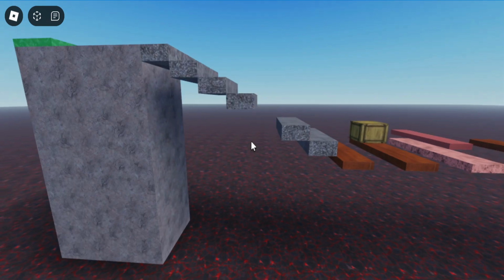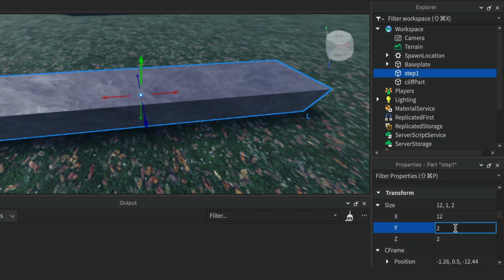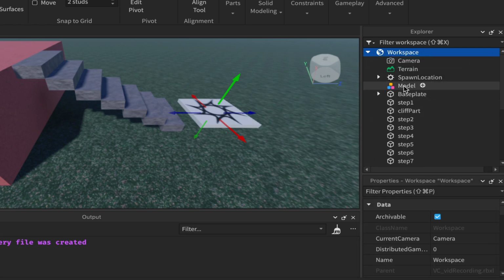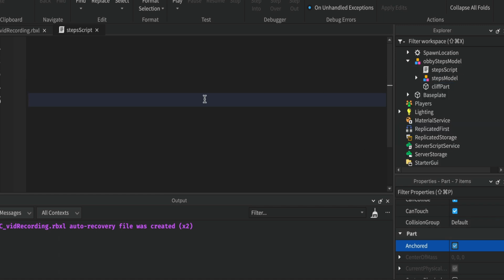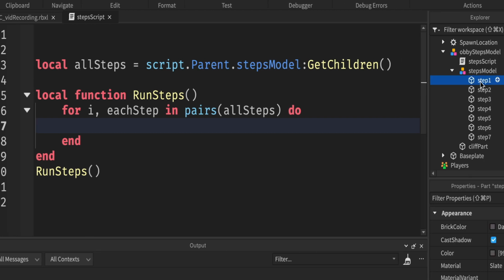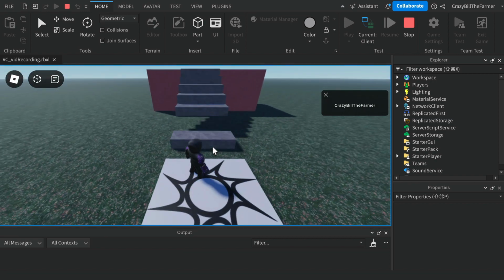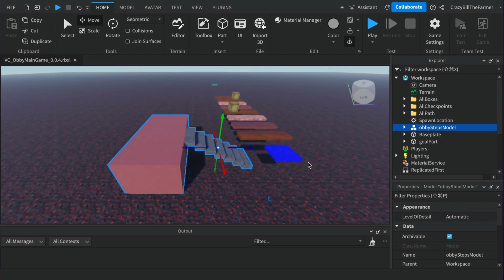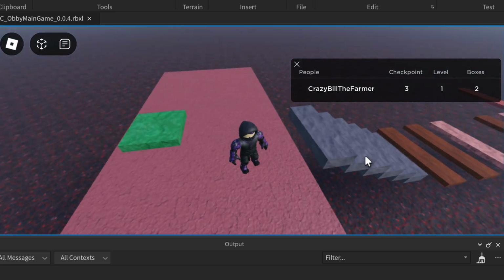Obby Ideas In Roblox Studio #4: Tricky Staircase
references.